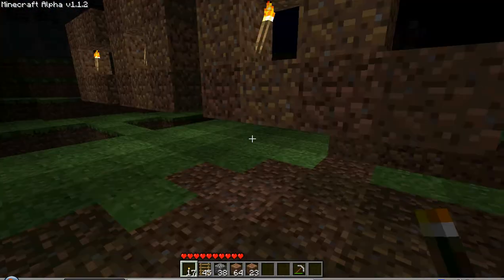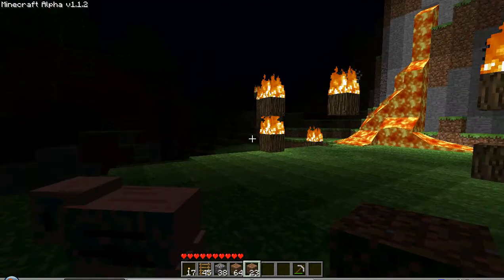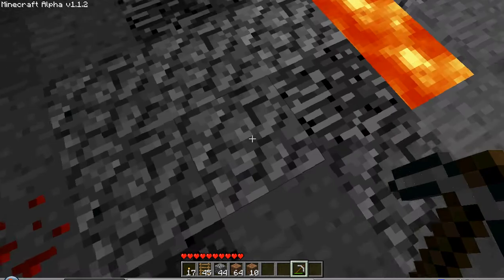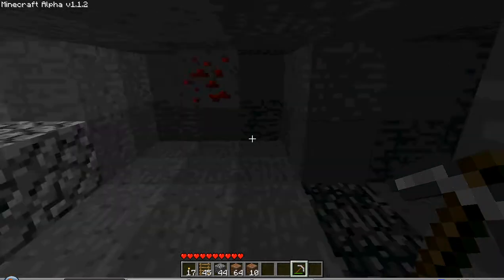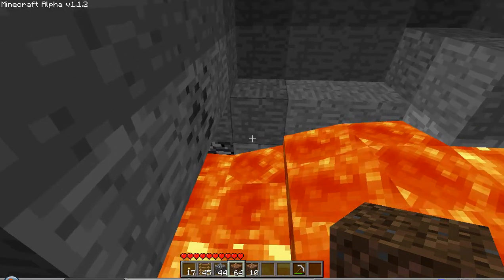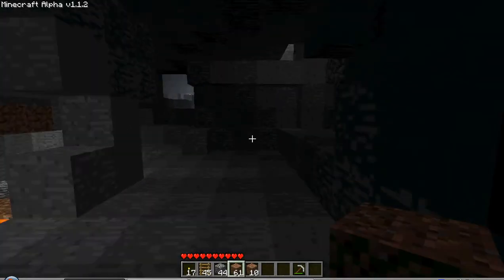Minecraft Lets Play 1-2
Hey, welcome back to the series! Main topic in this what do you want to see from these? Epic builds, more adventure, collecting and building, anything. Just let me know because I need ideas. Thanks!